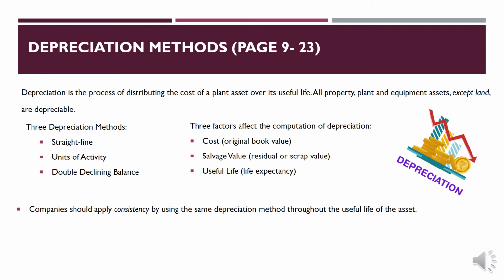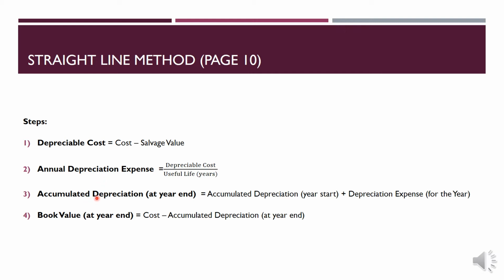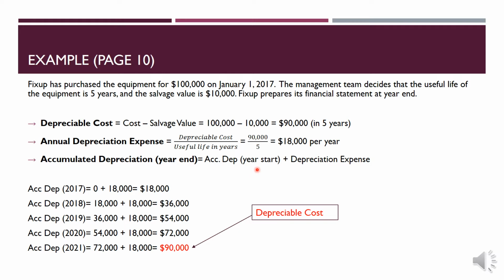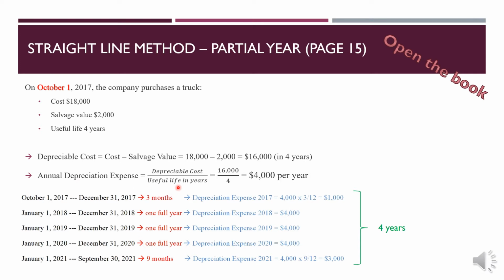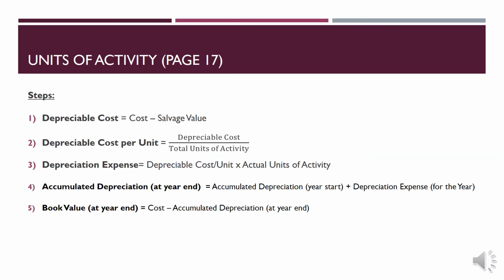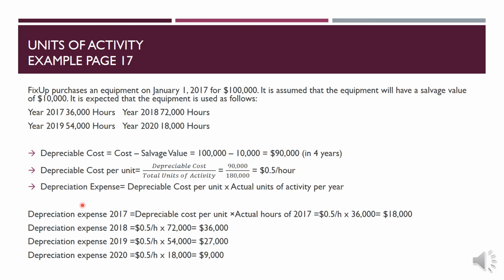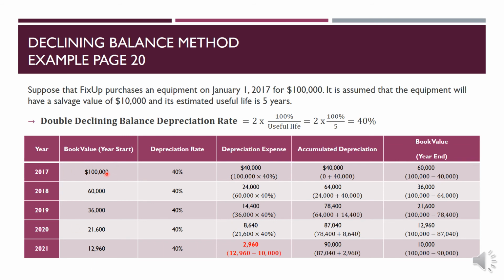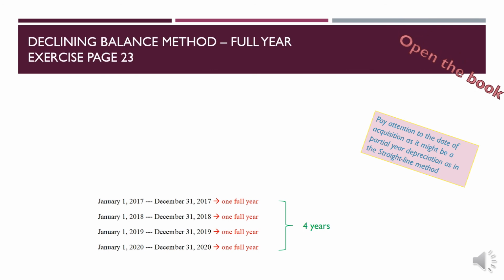Chapter One Depreciation